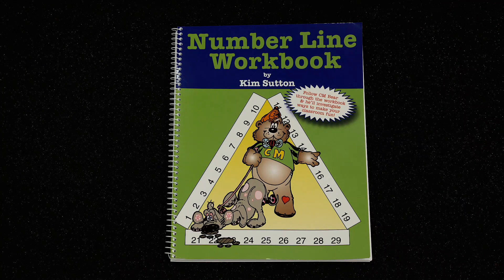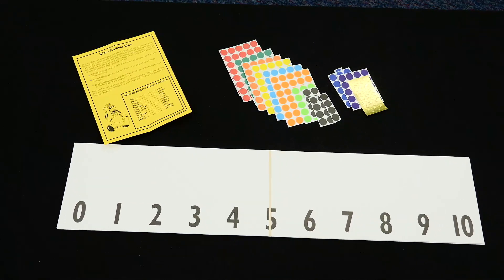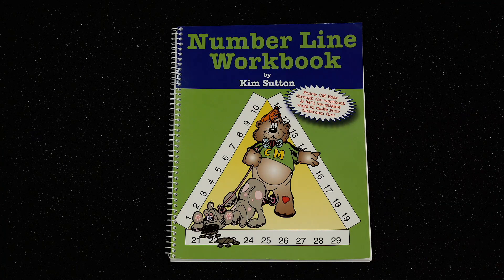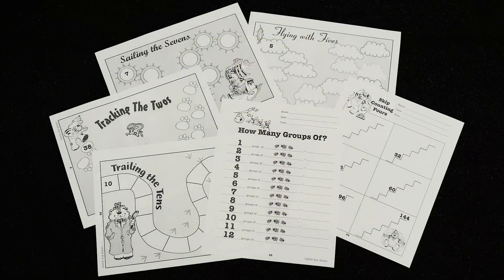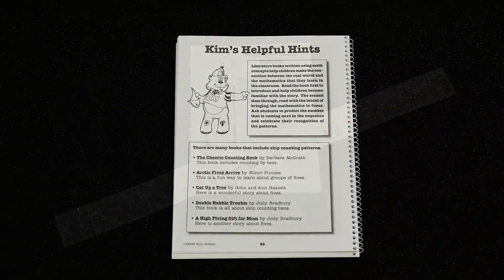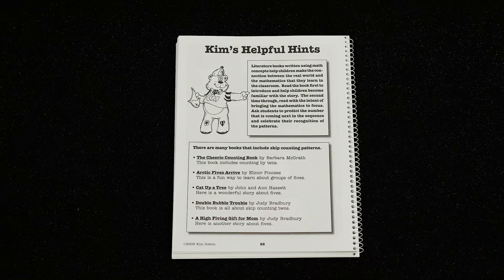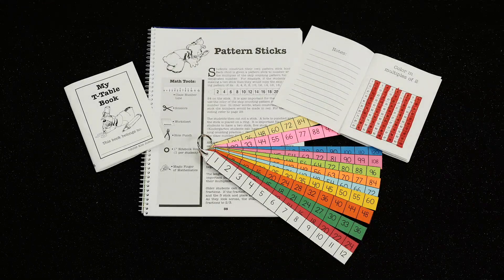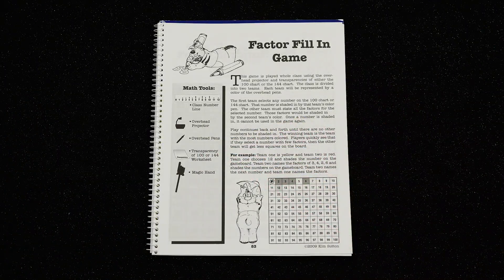Number Line Workbook